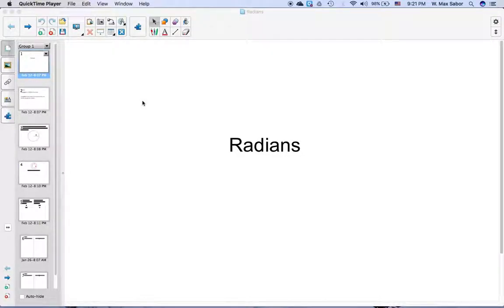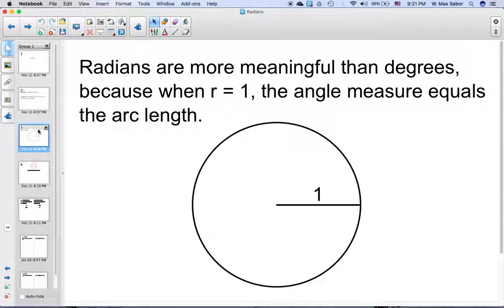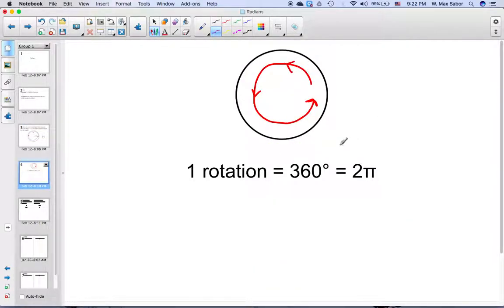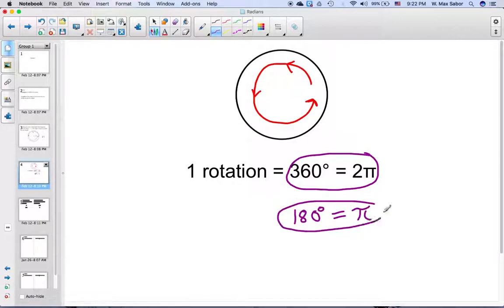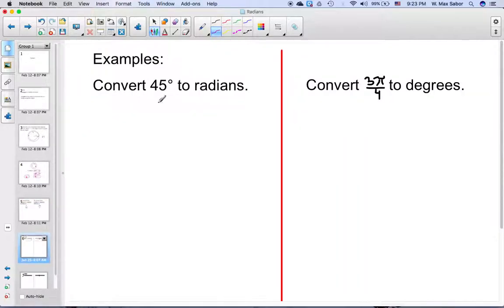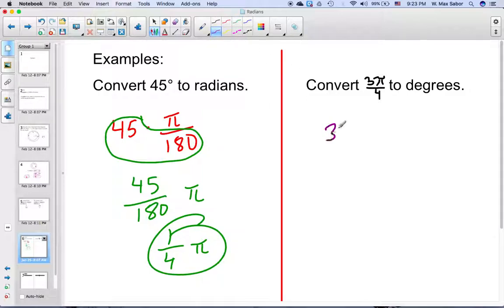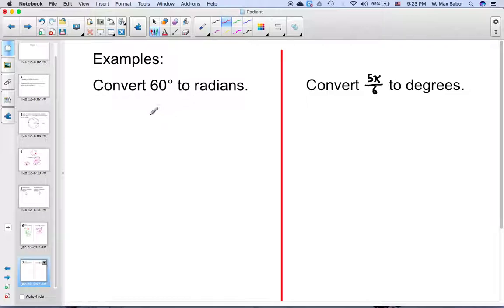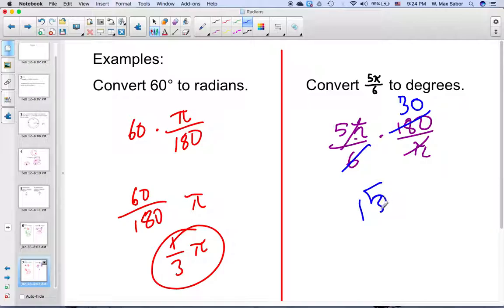G8.e (1/1) Radians